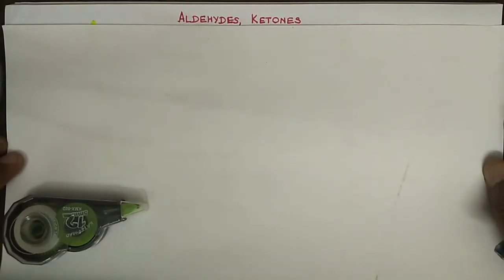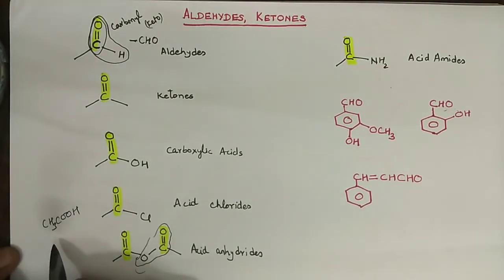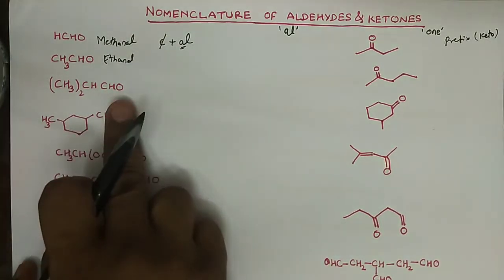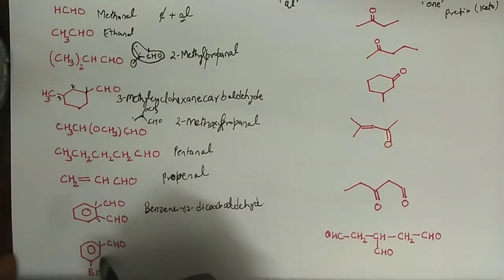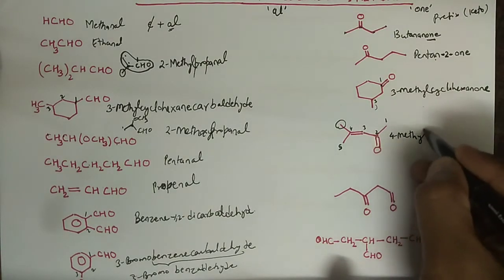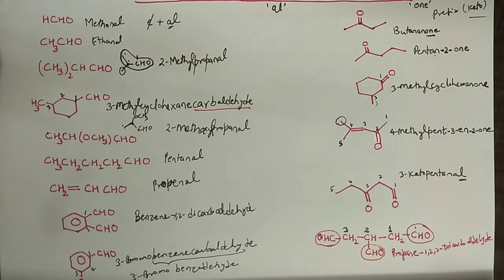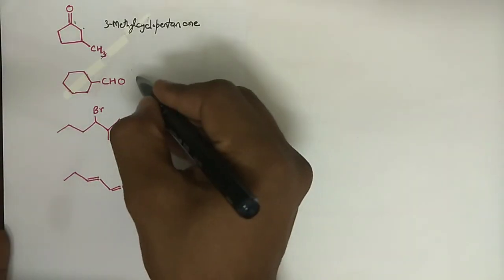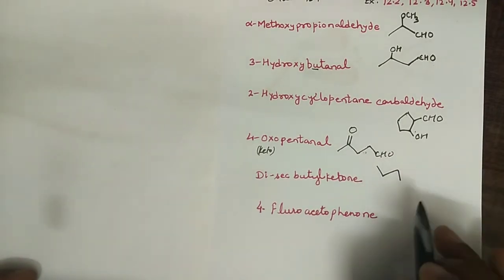Lec 01 Nomenclature of Aldehydes & Ketones